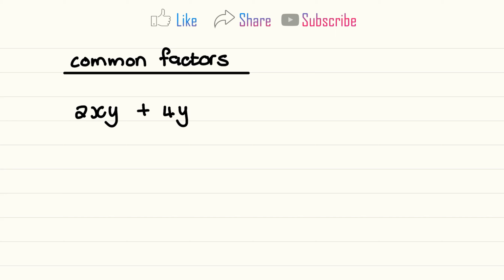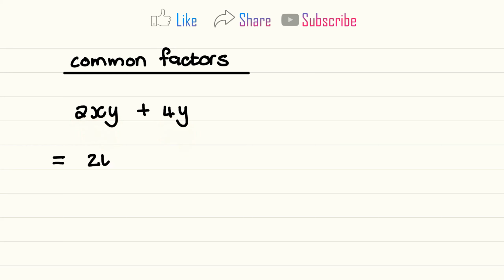Factorise | Finding Highest common Factor (HCF) | Grade 9 Math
Find the HCF between two terms and factorise it
For Grade 9 Math